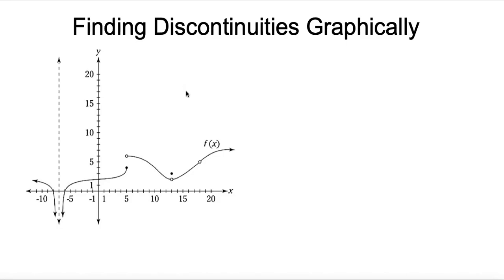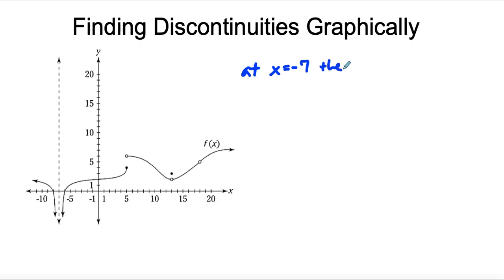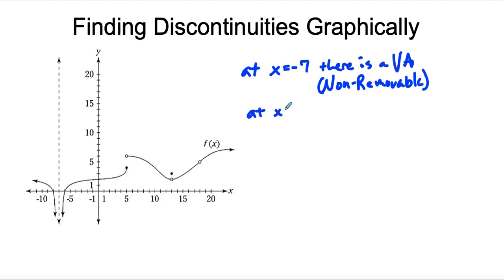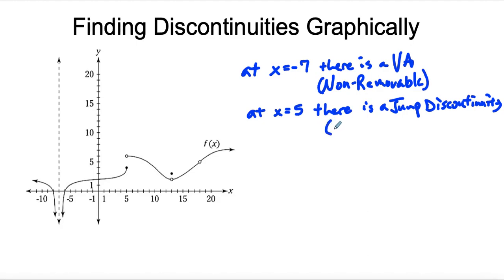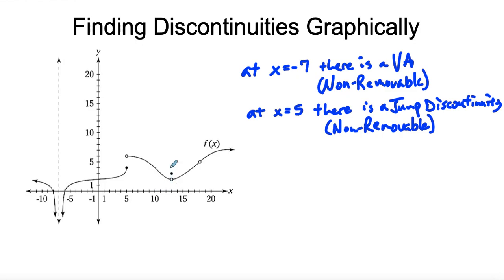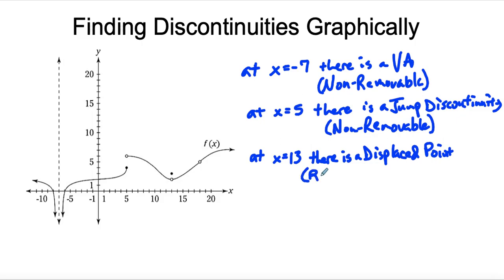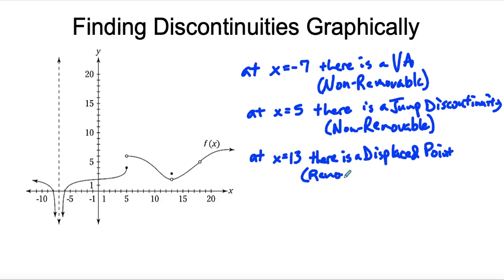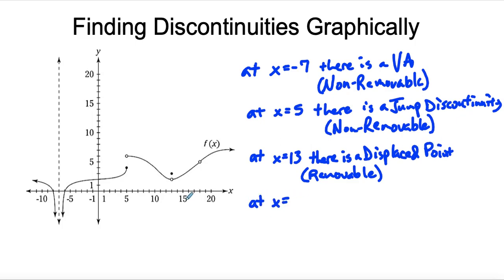Finding Discontinuities Graphically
How to find and list discontinuities present in a graph.